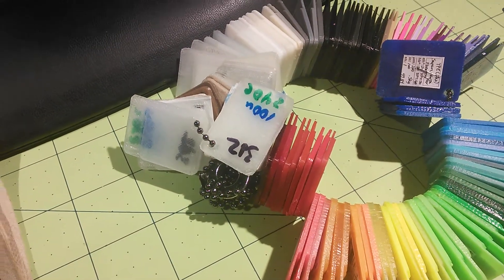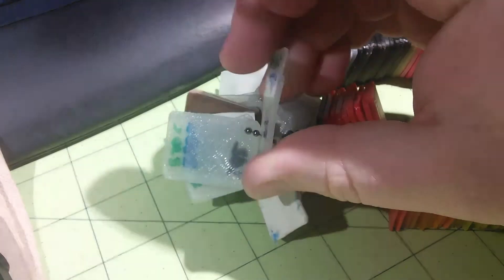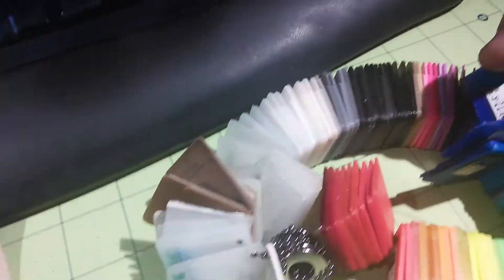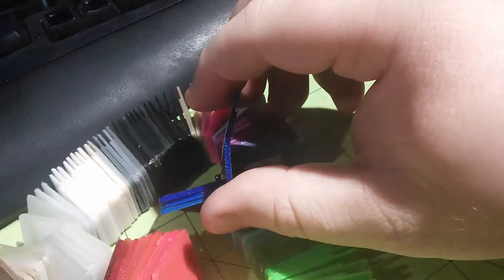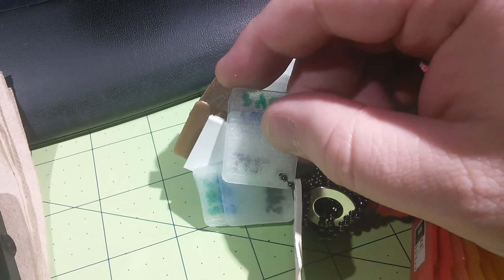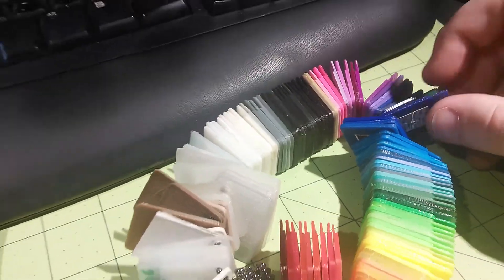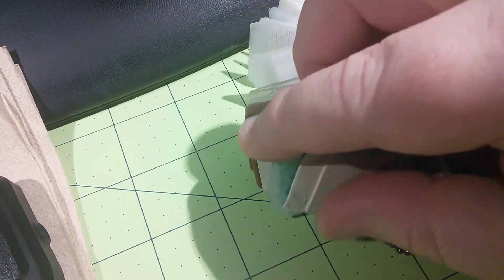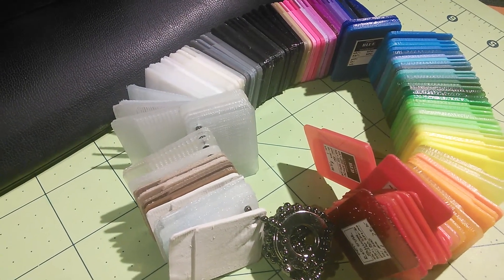Difference In Flexible Filaments